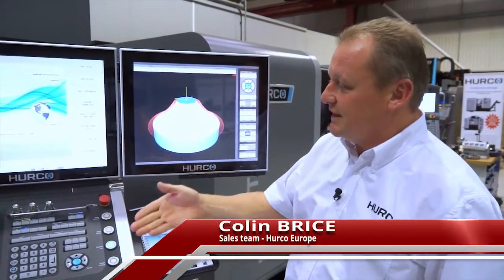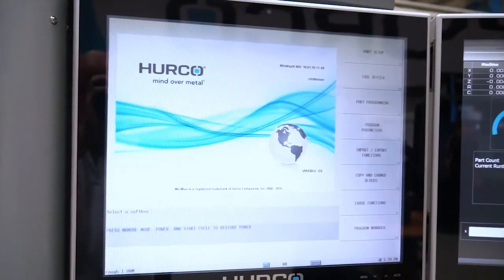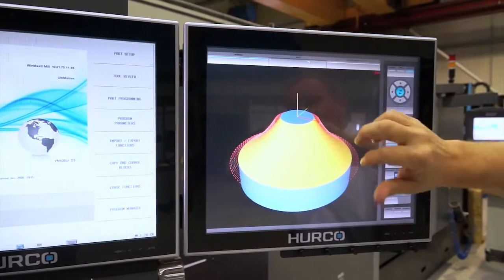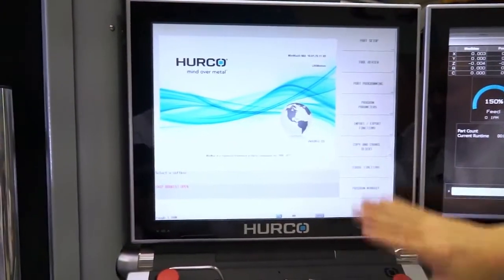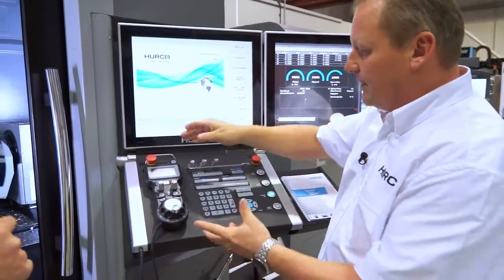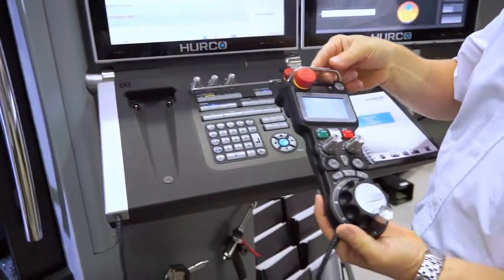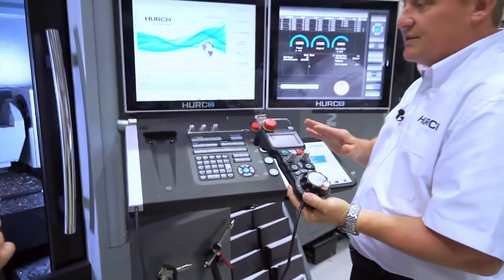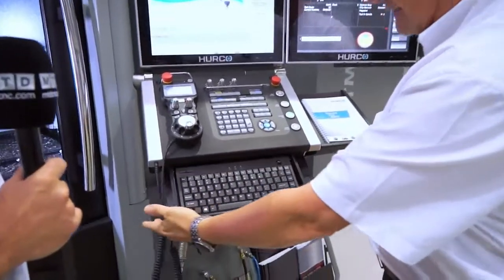Hurco MAX 5 control the differences between MAX 4 and MAX 5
Hurco Sales Engineer, Colin Brice describes the improvements incorporated in the new Hurco Max5 control